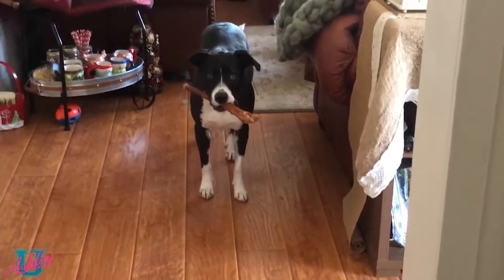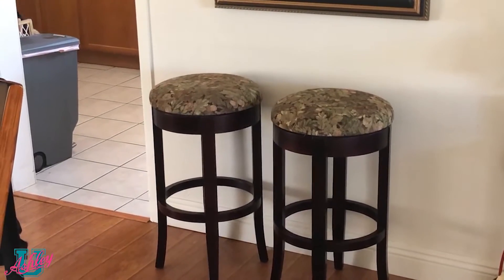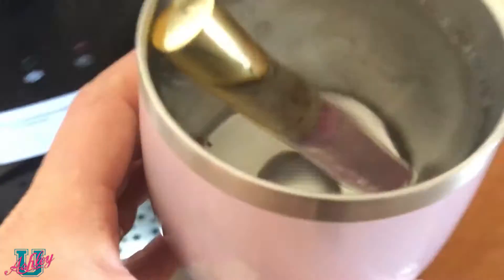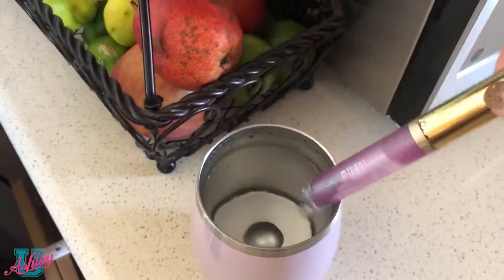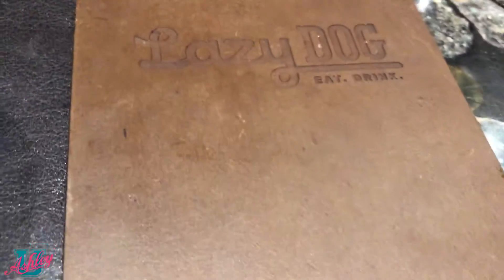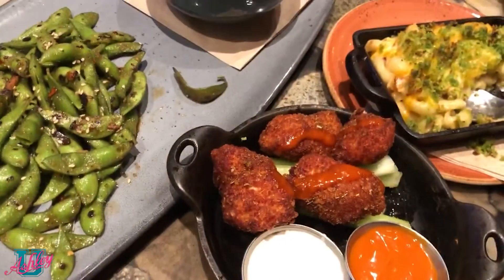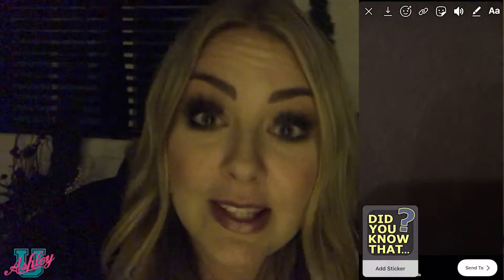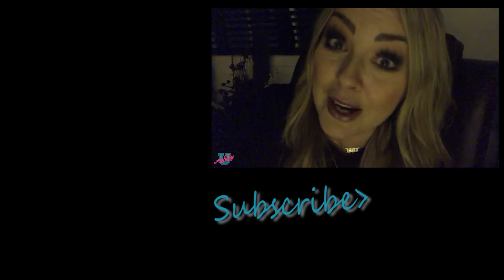How To Add Images To Your Instagram Story |Old Lipgloss Life Hack | Warehouse Shopping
Vlogmas Day 9! My friend and I went warehouse shopping, as we do every year. We find great deals for gifts and for ourselves! Also I learned the coolest hack from a girl I follow on Instagram for Instagram Stories. I feel like it could be life changing! haha

Equipment Used To make This Video:

Nikon D5200:

Battery for Nikon (You need at least 2 to be able to switch them out):

Shotgun Microphone for Nikon:

LimoStudio Softbox Light Kit/Boom Kit:

AmazonBasics Tripod:

LED Ring Light Dimmable Ring Light:

CowboyStudio Light Stand (Holds My Ring Light)

Terms of Use//By watching Ashley U Life, you agree that you are doing so of your own free will and that you take any information or advice at your own risk.

Personal Information//Ashley U Life does not collect personal information other than what you give.

Links to other sites//I post links to other sites on Ashley U Life. I am not responsible for the content or information use at any other site. Please review each site’s privacy policies accordingly.

Privacy//Ashley U Life does not sell anyone’s personal information or distribute email addresses. Any Ashley U Life email you receive is about new Classes or Ashley U Life updates. I am not responsible for the privacy practices of my advertisers. When you buy a product or service from a link on Ashley U Life, you are choosing so of your own free will. Any problem you may have with the product purchased must be taken up with the company who sold it to you.